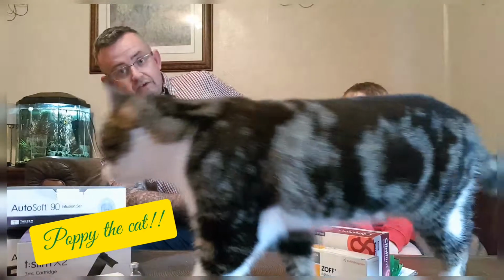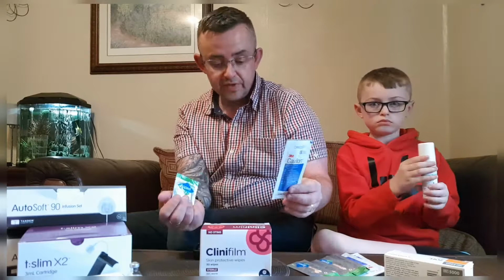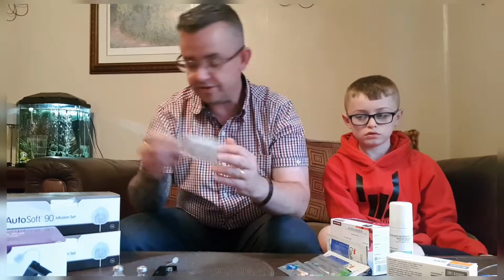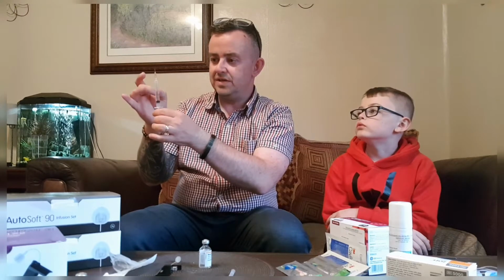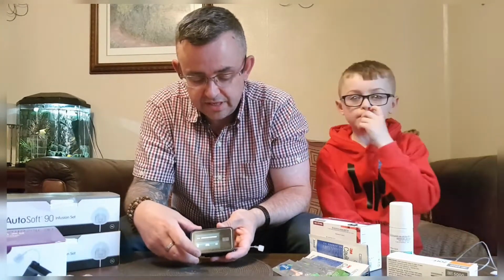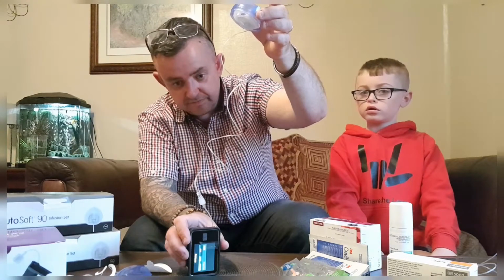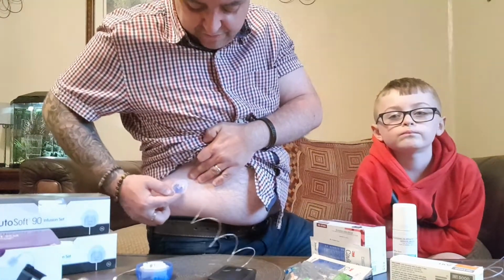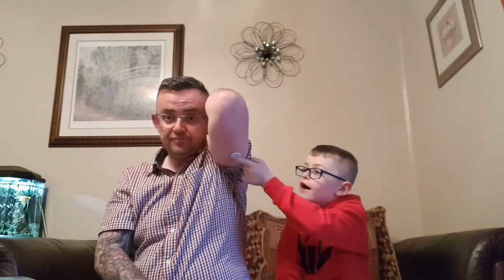Tandem tslim x2 site change day. Type1 diabetes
I'm not a health professional.
If you need help or advice please contact your own heathcare providers, dsn or consultant.

All views and opinions in this video are mine and mine alone.

Search;
thediabeticgardener

Stay safe.
Jonathan💙
The Diabetic Gardener.